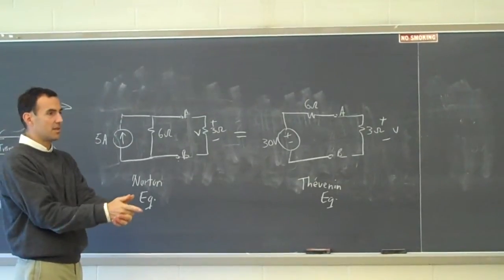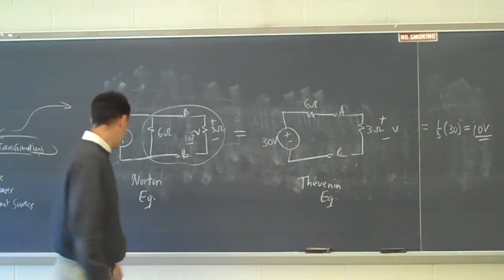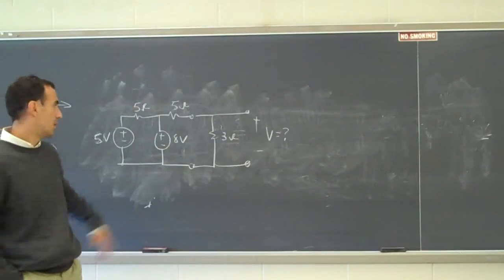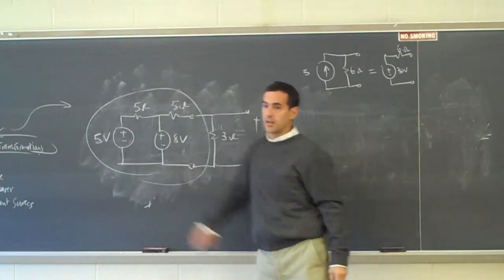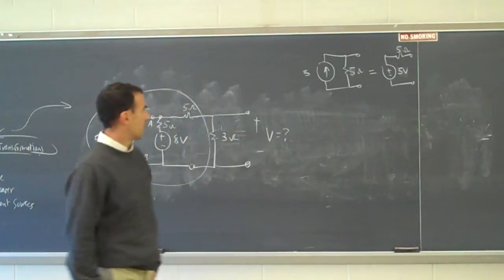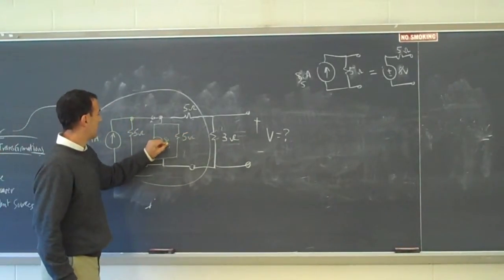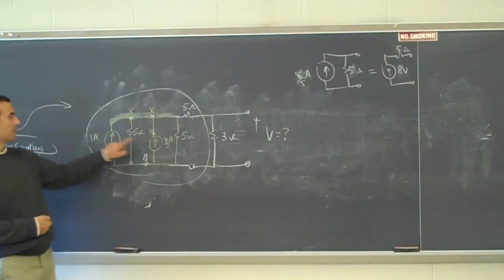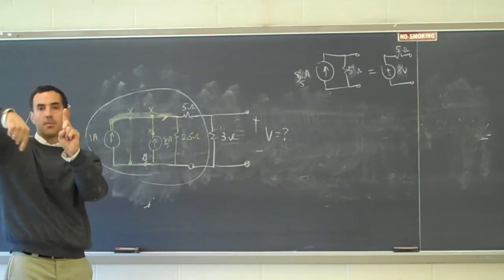7/8 ENR 208 10-15-15